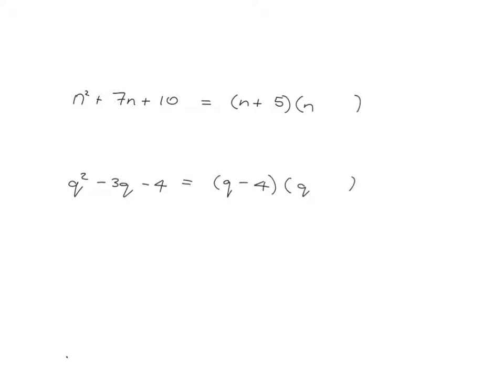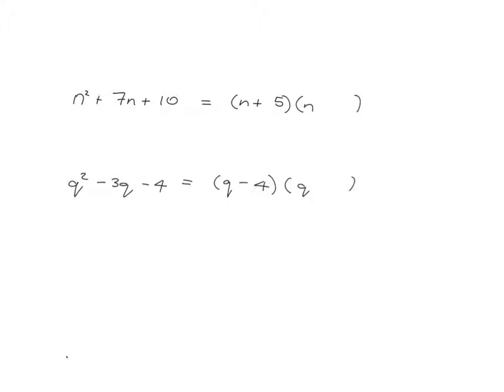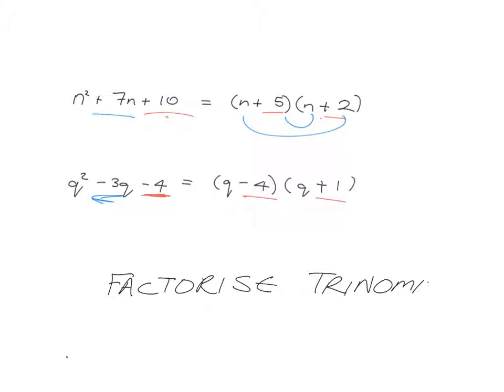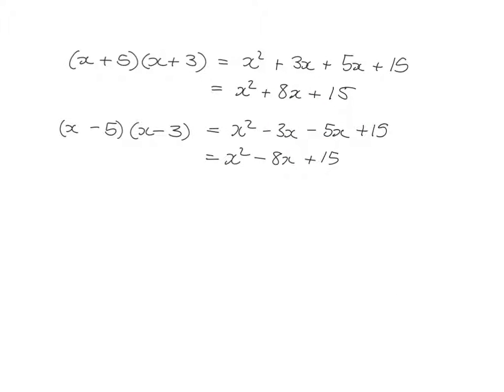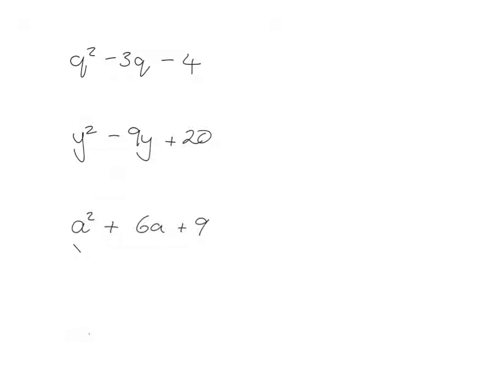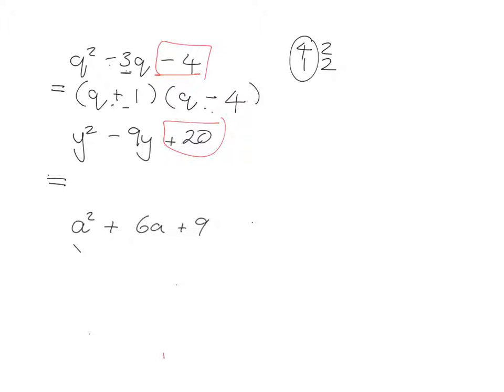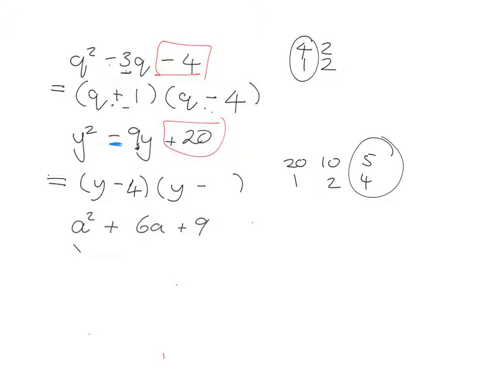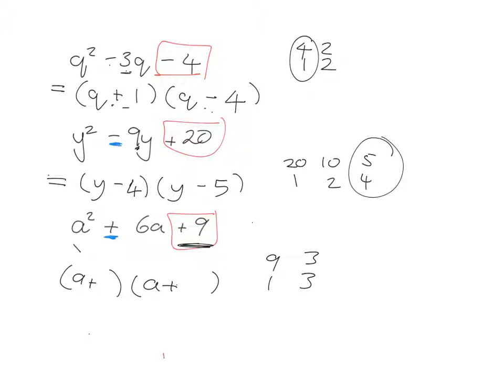Alg Expr 9.6: Factorise trinomials (with lead coefficient 1)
Lesson code: Grade 9 Algebra 6